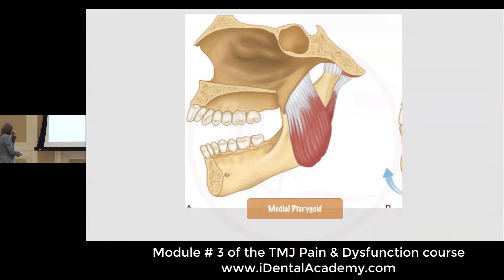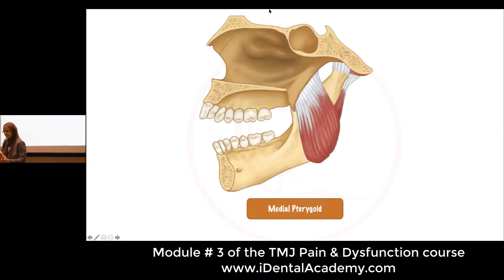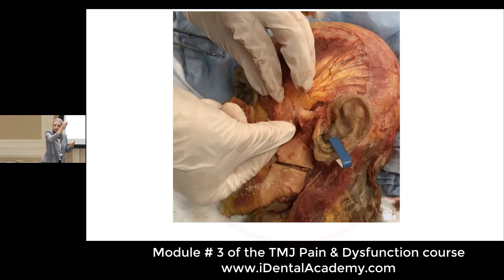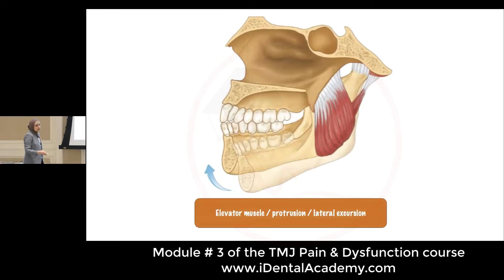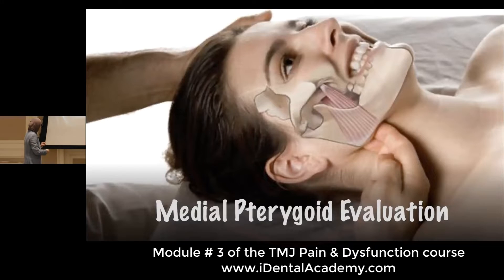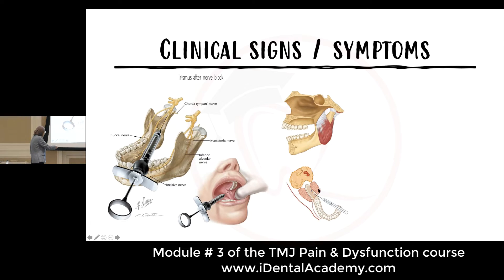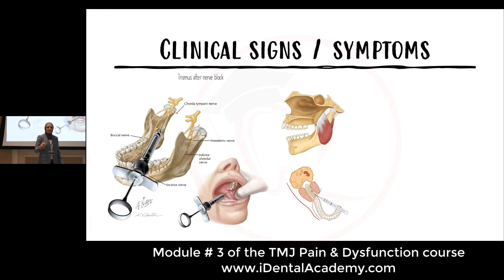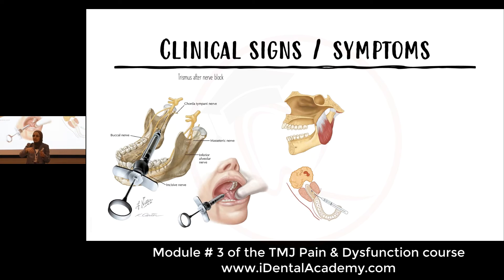Trismus after Inferior Alveolar Nerve Block 💉. Why? 🧐 - Part #1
Some patients develop trismus and limited mouth opening and/or start TMD symptoms after IA injection.
In this module of my TMJ Pain & Dysfunction course I discussed this condition in details.
To access the 12 hrs comprehensive online TMJ course